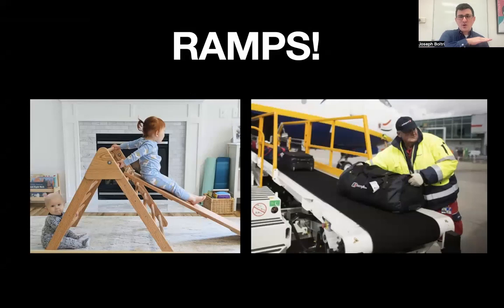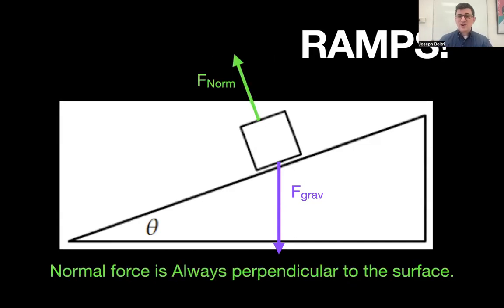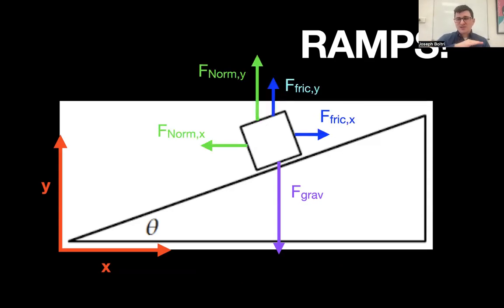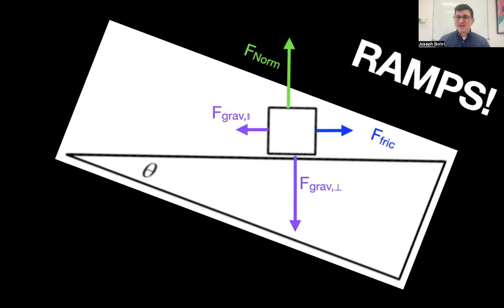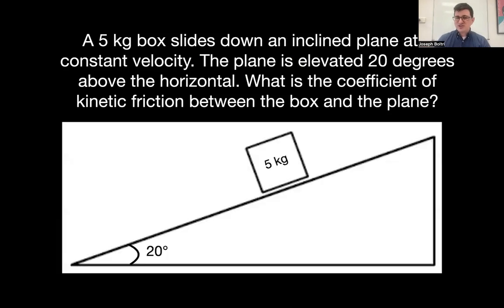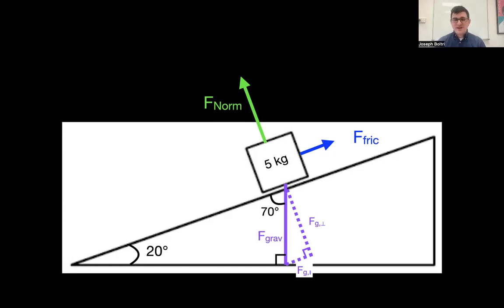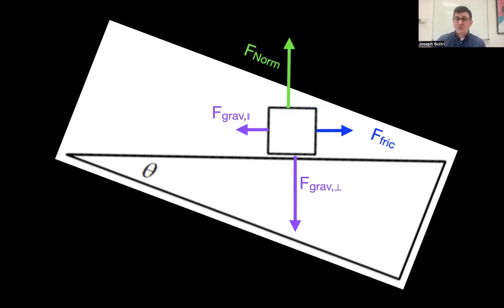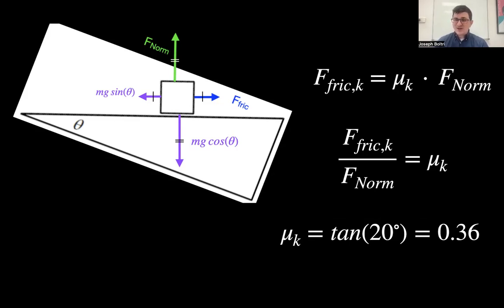Inclines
In this video, Joe talks about the Physics involved in objects on inclined surfaces. He talks about what forces are involved and introduces a new coordinate axis system through which we can investigate these forces. He then walks through an example problem.